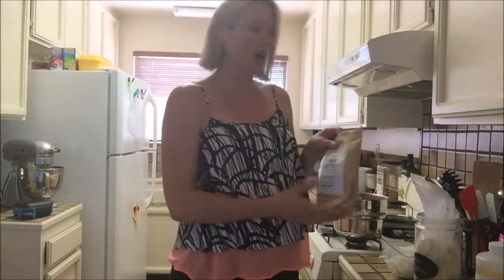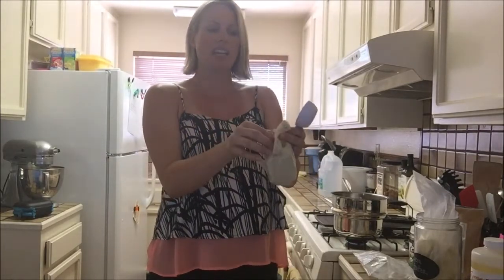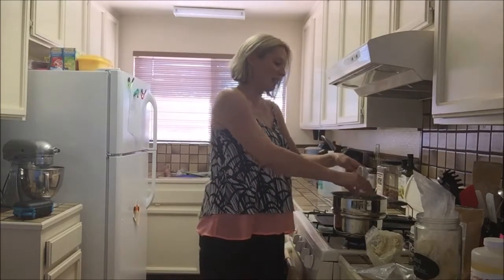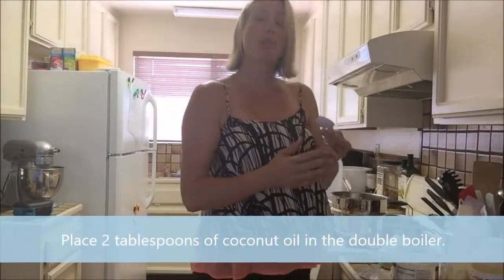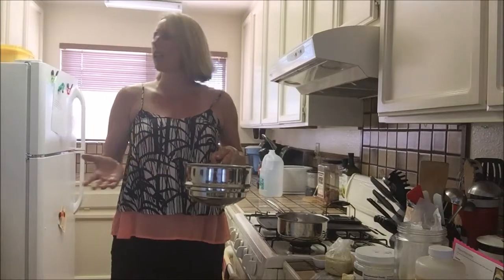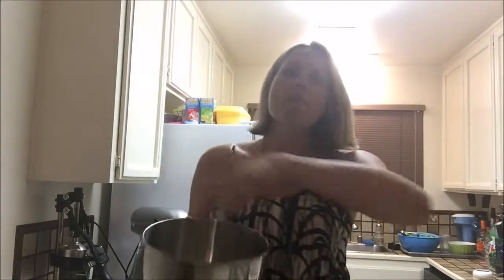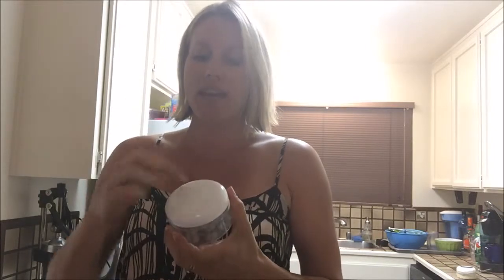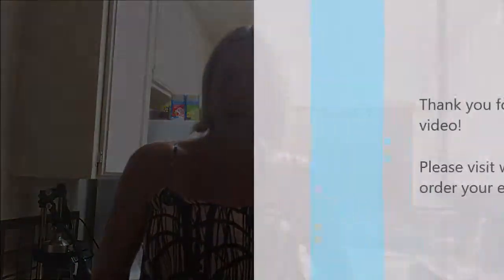How to Make Homemade Body Butter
Enjoy this "How To" video on making homemade body butter using Young Living Essential Oils. You can customize this lotion to meet your personal skin needs.  The recipe I've used was a result of a lot of trial and error and I'm very happy with the consistence and luxurious feel of the butter.  Make this at home and reap the benefits of soft skin!